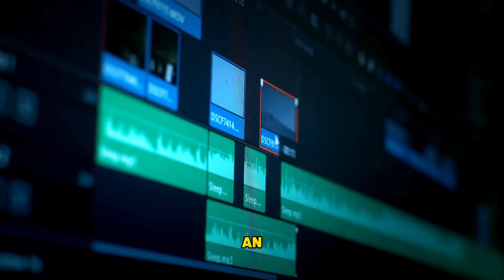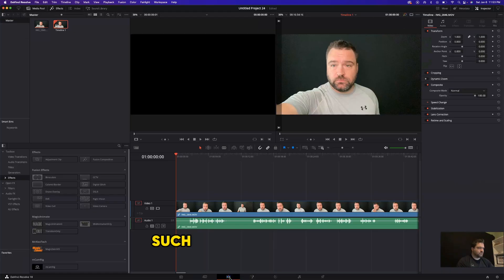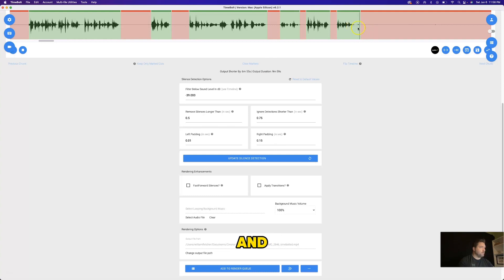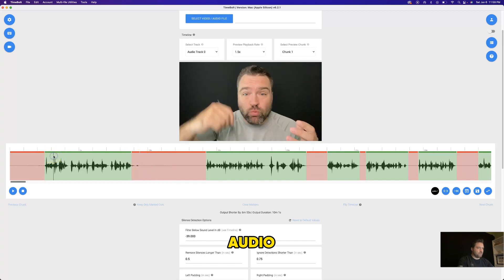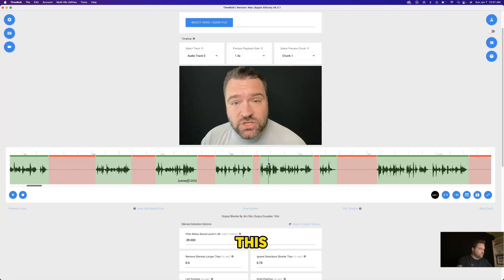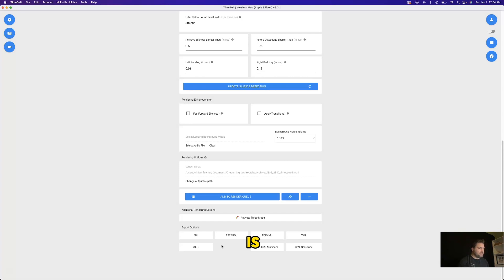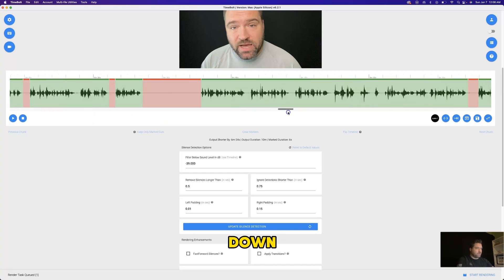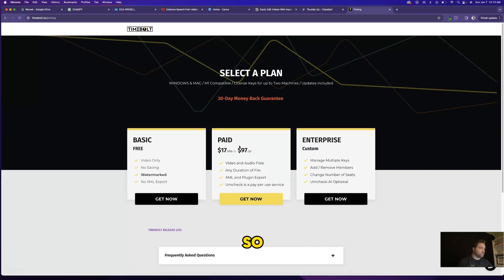Easily Edit Videos With Insane Automatic AI Video Editing Software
AI Video editing is going to become more and more prevalent to smart creators looking to save time! Timebolt is revolutionizing the way we edit videos, and in this tutorial, we'll show you just how easy it is to use. From Timebolt settings to the impressive Timebolt Turbo Mode I cover it all.

Timestamps:

00:00 AI Video Editing Software
00:29 Timebolt AI Video Editing Software
00:51 Timebolt Editing
02:25 Timebolt Settings
03:44 Timebolt Preview Playback Rate
04:26 Splitting And Cutting Video In Timebolt
05:51 Timebolt Punch In Zoom Effect
08:06 Timebolt Turbo Mode
09:17 How to export video in timebolt
09:35 How to create YouTube Chapters in Timebolt
11:41 Timebolt Pricing

💬 Have questions or need assistance? Leave them in the comments below.